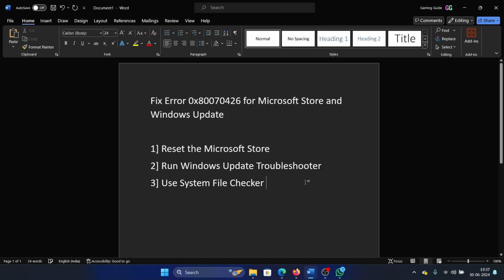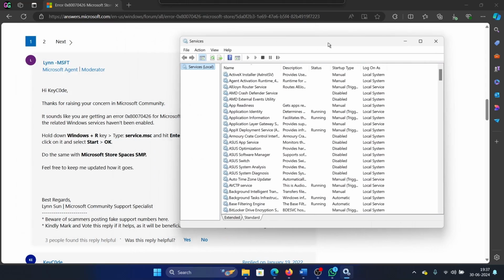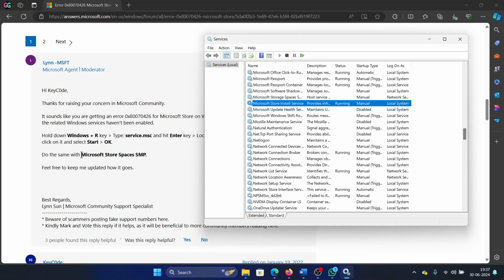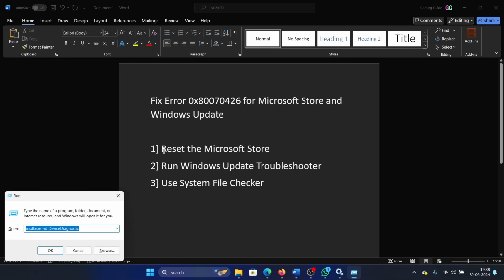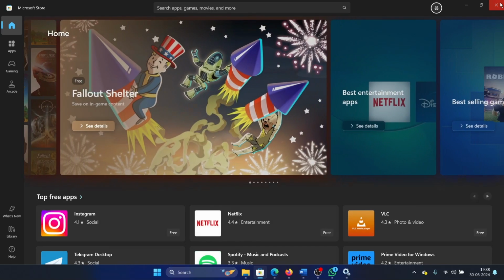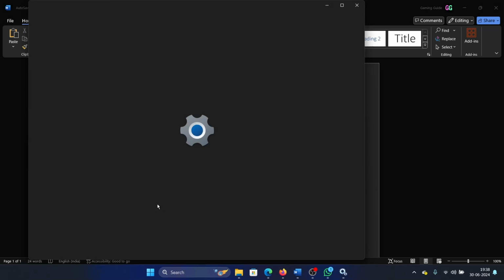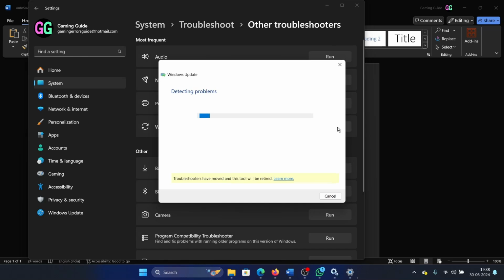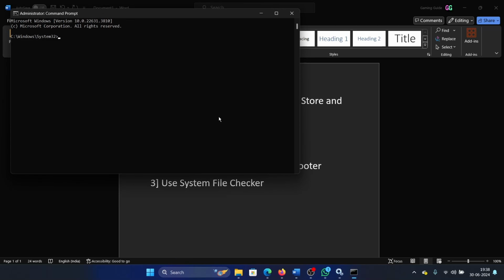How to Fix Microsoft Store or Windows Update Error 0x80070426 on Windows 11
Video Title: How to Fix Microsoft Store or Windows Update Error 0x80070426 on Windows 11

If you wish to Fix Error 0x80070426 for Microsoft Store and Windows Update, then please watch this video.